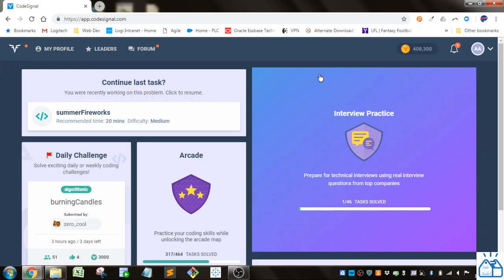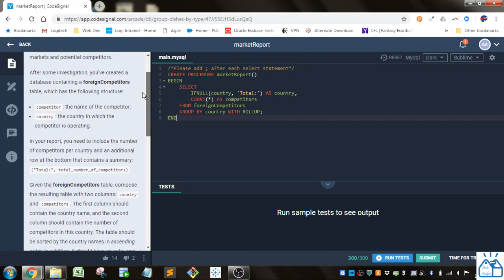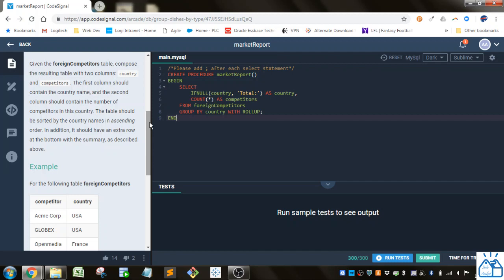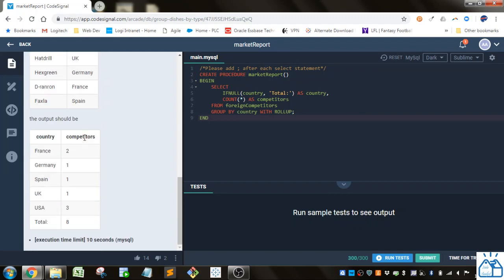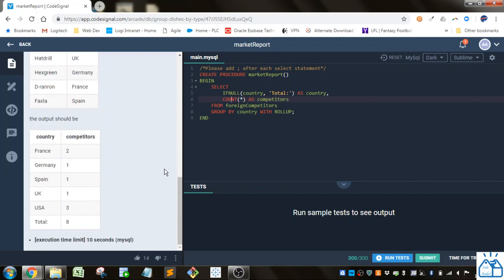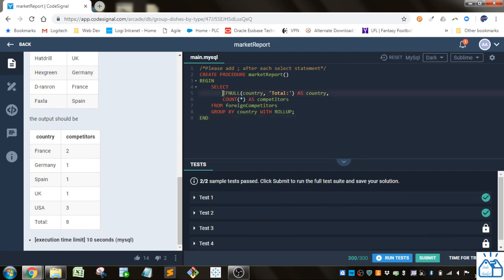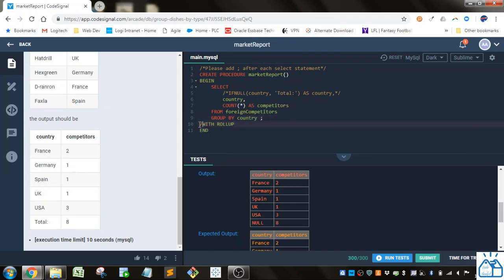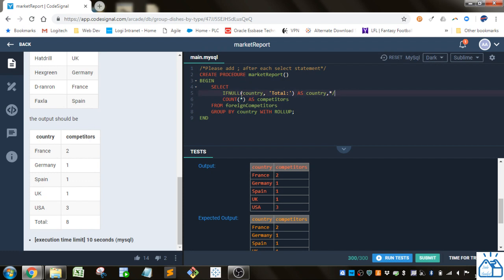SQL - CodeSignal marketReport 23